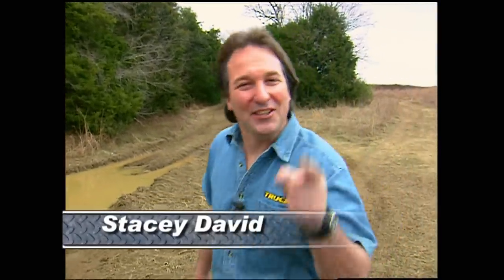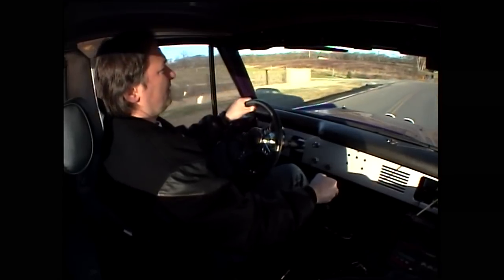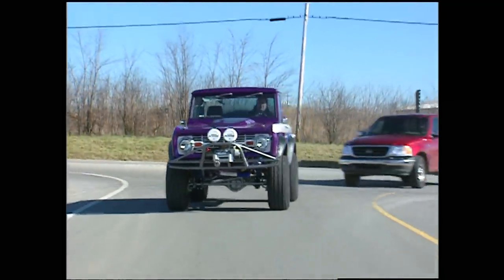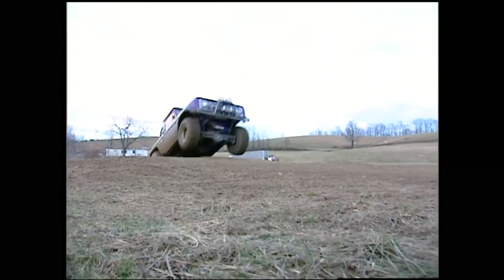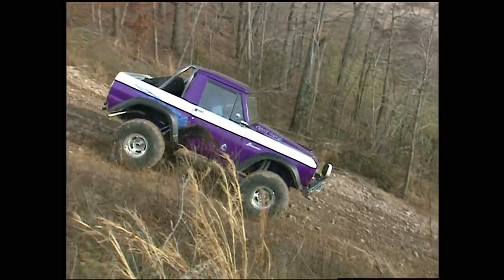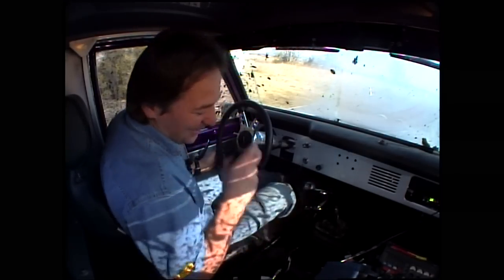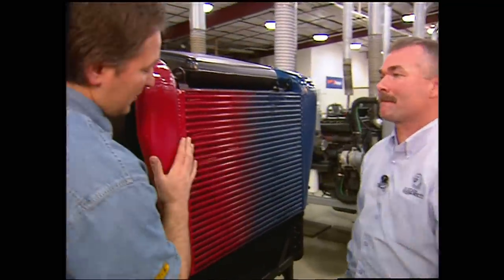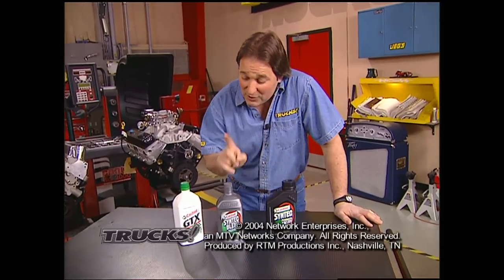Seeing How Our '66 Bronco Handles On And Off The Trails - Crazy Horse Part 10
Today is the day Project Crazy Horse gets put through the paces! First, Stacey David takes it to the highway to see how it handles. Then, it's on to the trails to see how it does off the pavement!